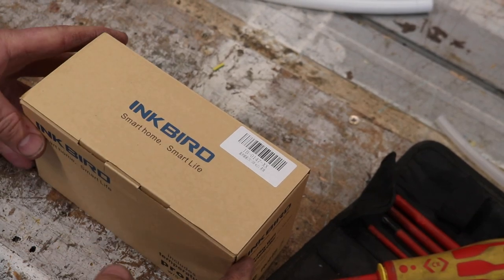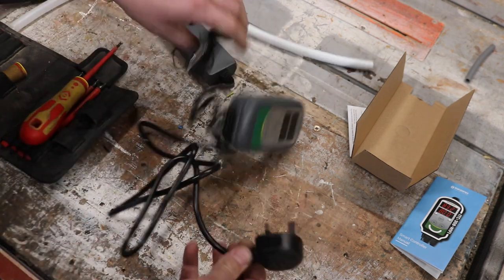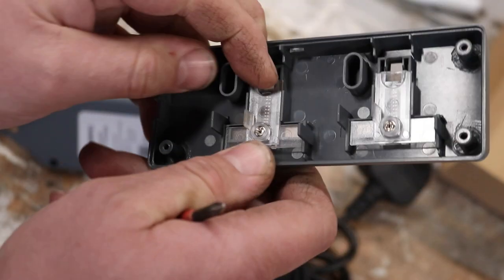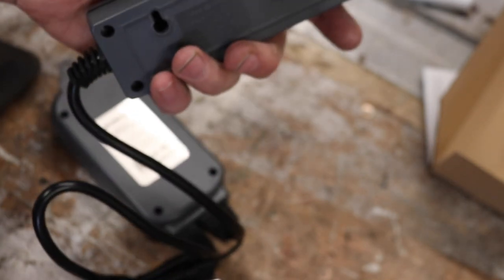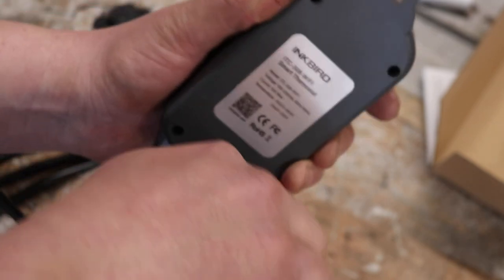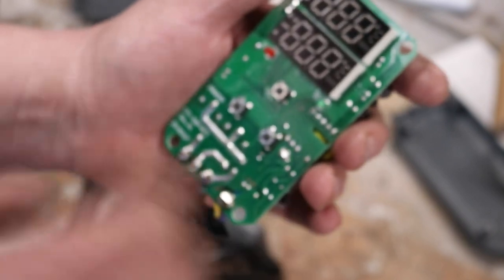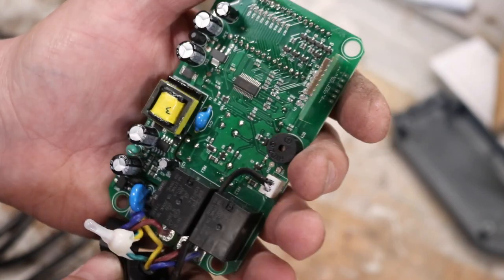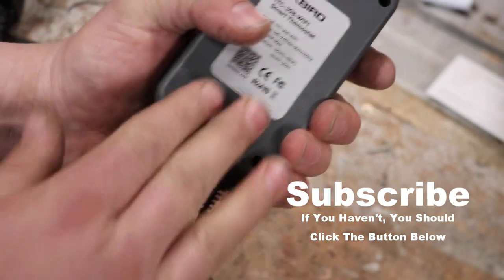What's Inside An Inkbird Wifi Controller?